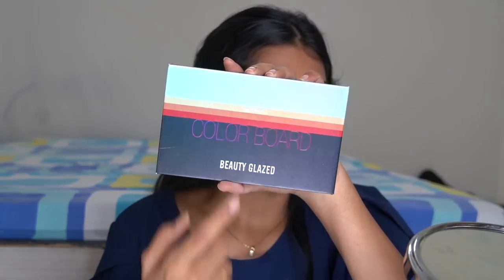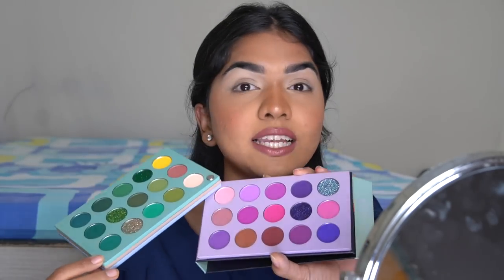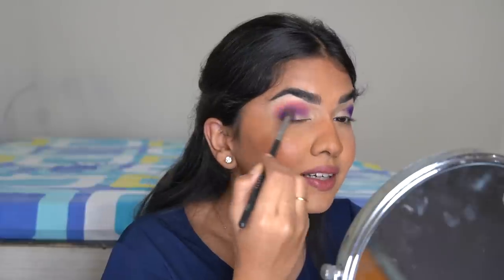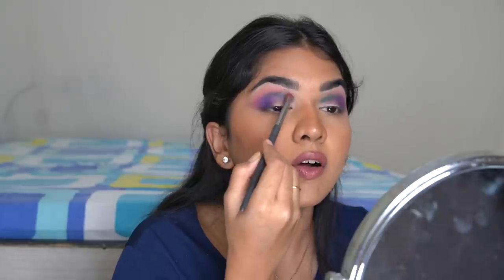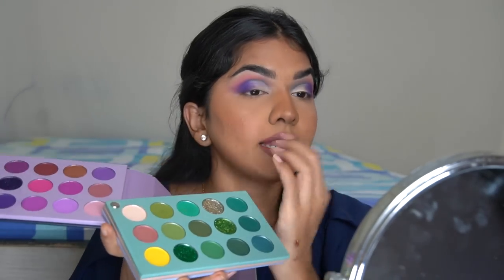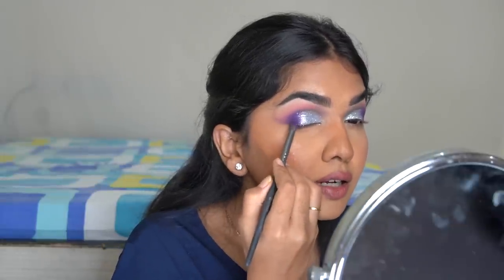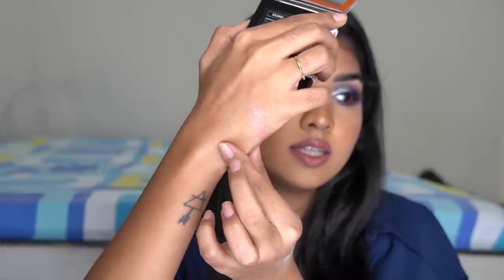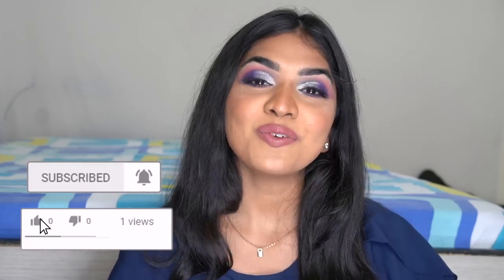Trying BEAUTY GLAZED colourboard eyeshadow pallete | Talking about Asbestos issue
Hey guys, tested a Beauty Glazed eyeshadow pallete - colorboard. Watch the video to know if I like it or not.